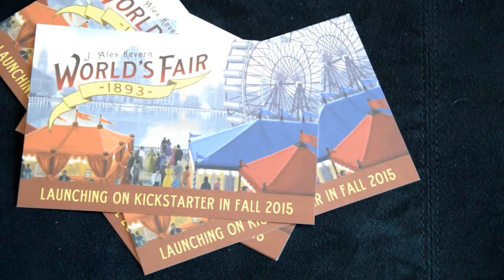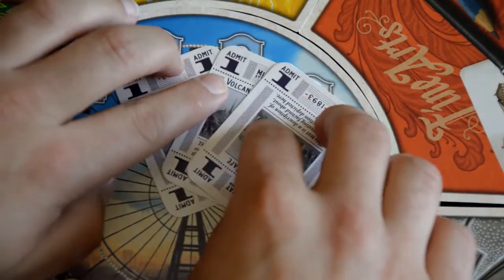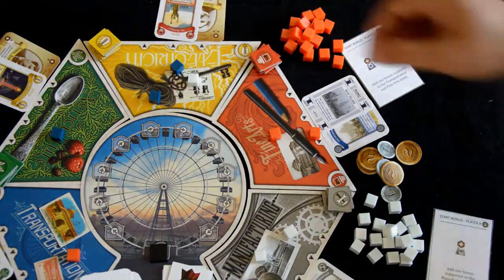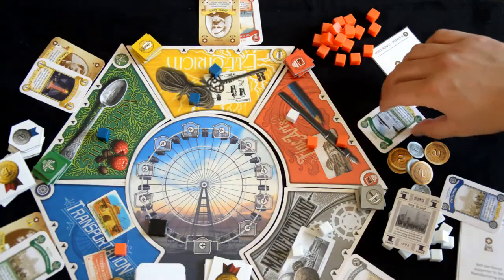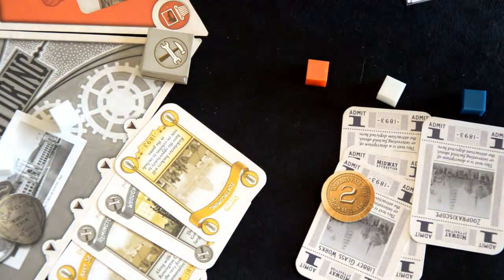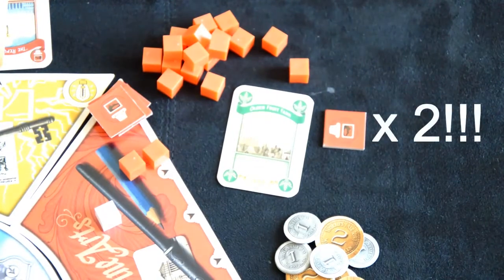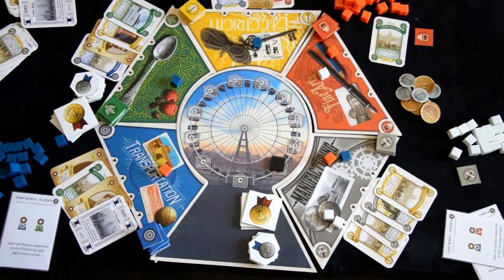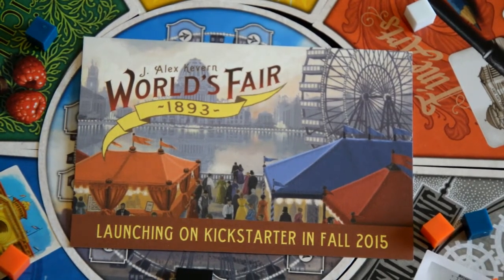World's Fair 1893 board game- how to play (In under 5 minutes)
How to Play is a series designed to teach players how to play games. (In under 5 minutes)

In this episode we're going to learn how to play the World's Fair 1893 board game by Foxtrot Games.

Intro
Setup- 0:12
components- 0:34
begin play- 0:56
Turn sequence- 1:11
Scoring- 2:14
After scoring- 3:35
end game- 4:02